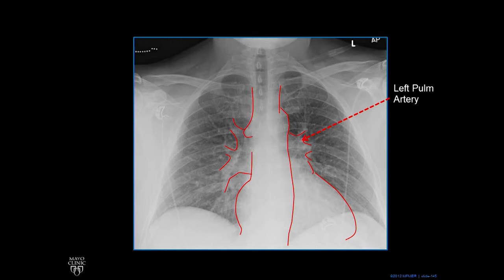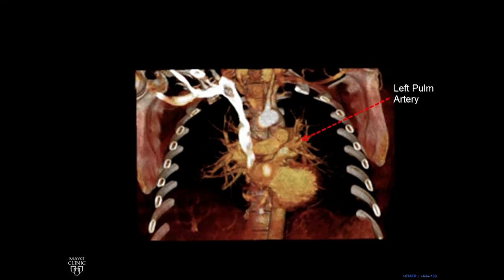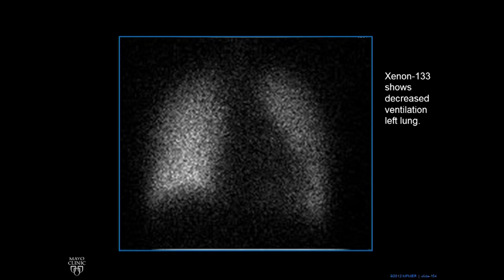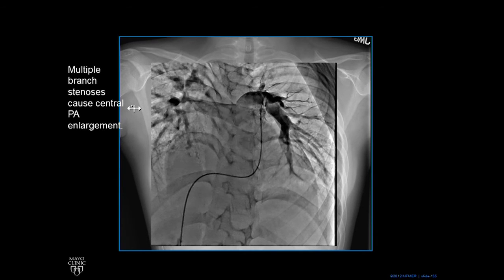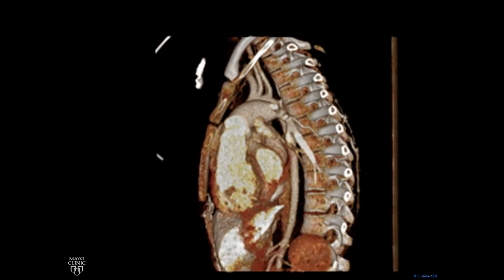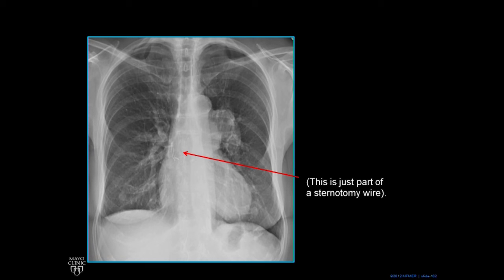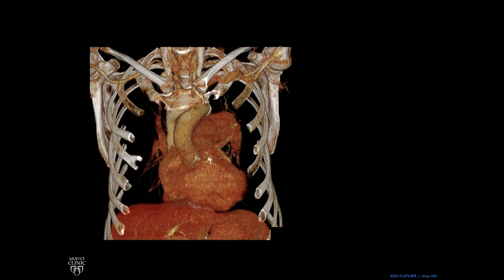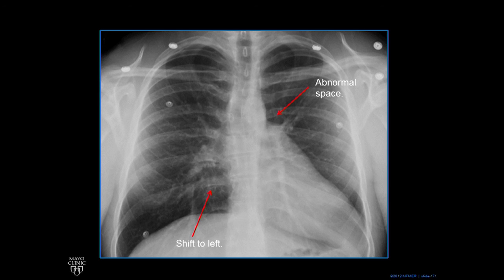Plain Film Cardiac and Vascular Anatomy - Frontal Radiograph - Philip Araoz, M.D. - Part 8 of 10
Philip Araoz, M.D., a radiologist at Mayo Clinic, discusses cardiac radiographic anatomy and identifies abnormal cardiac contours on the frontal chest radiograph.